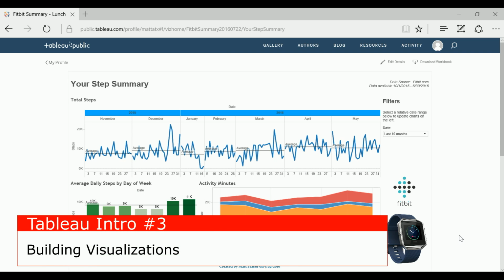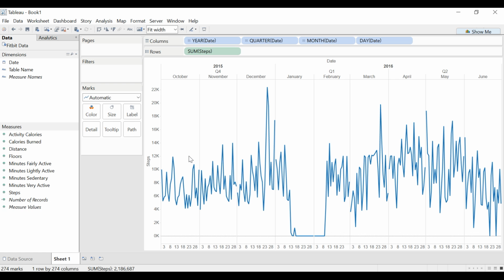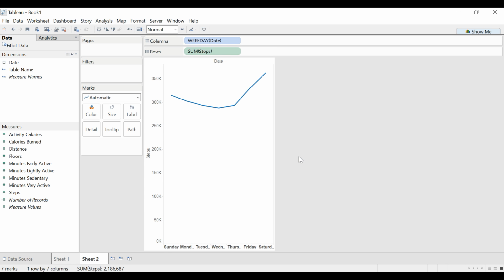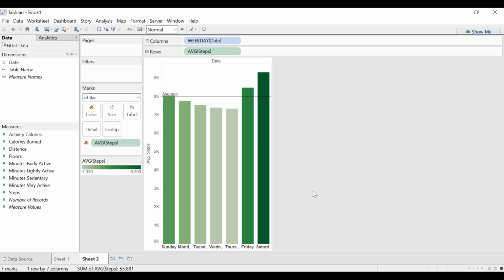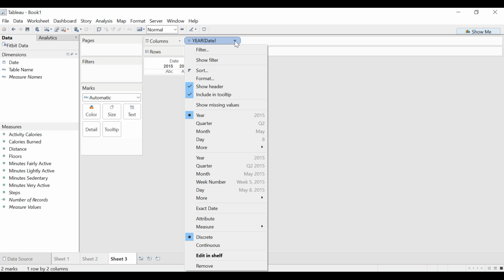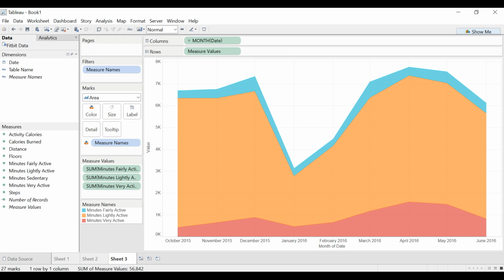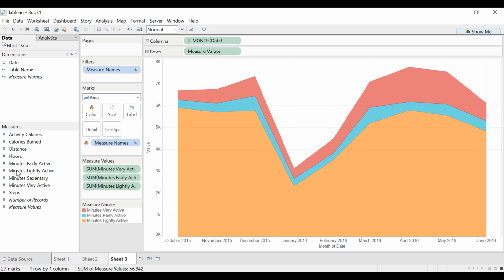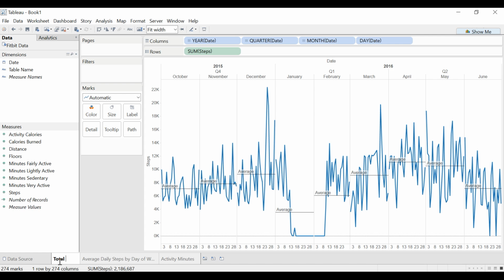Tableau Intro #3 Building Visualizations